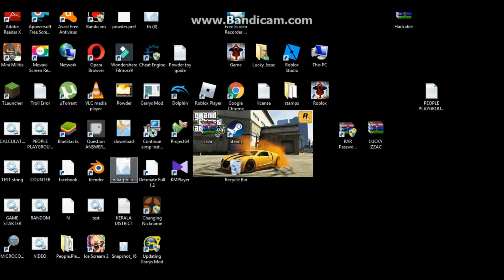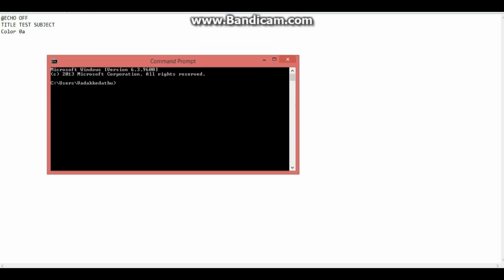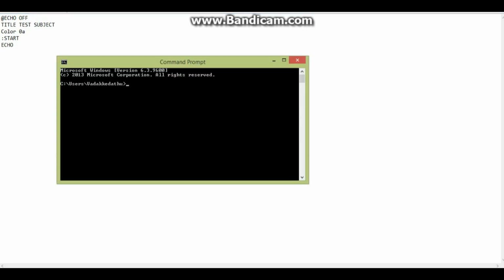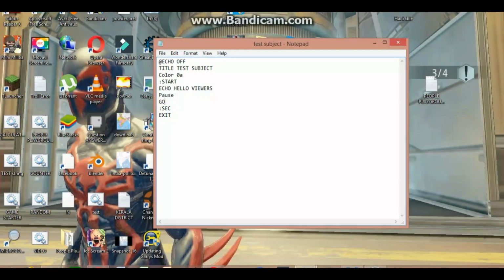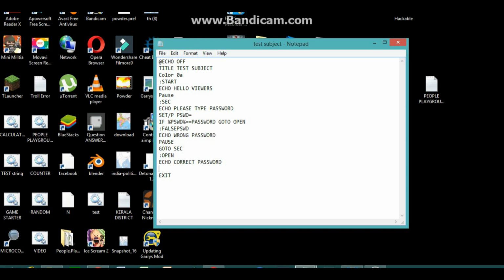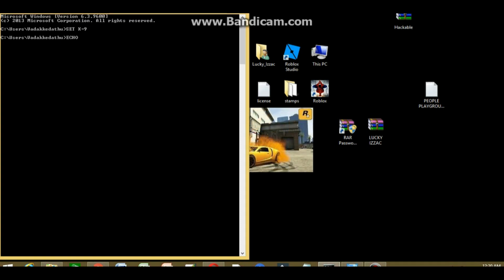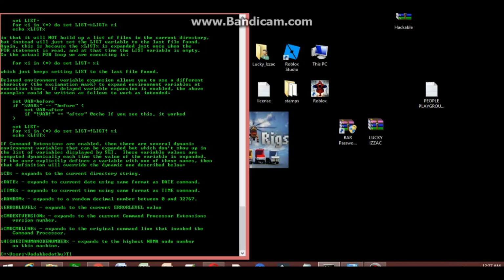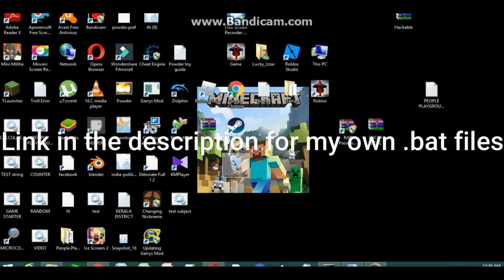How to add a password system in .bat file 'TUTORIAL' PART 1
Want to know the secret behind the complex screen when you start a game or application which show an error sometimes
Well here is a video to solve all your probelms

Part 1
the basics of .bat file

1.Setting up an opening
2.Adding a security system

What is .bat file?
A BAT file is a DOS batch file used to execute commands with the Windows Command Prompt (cmd.exe). It contains a series of line commands in plain text that are executed to perform various tasks, such as starting programs or running maintenance utilities within Windows.